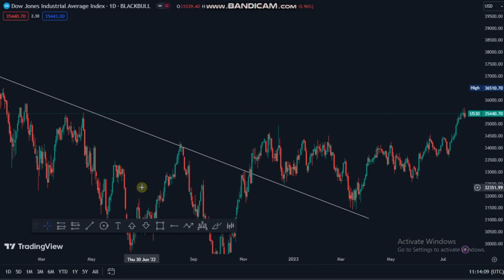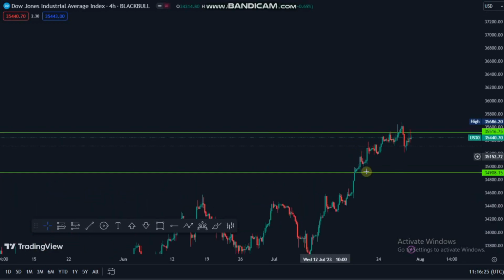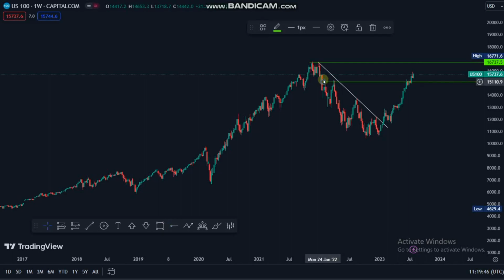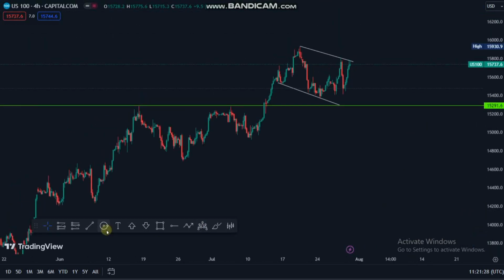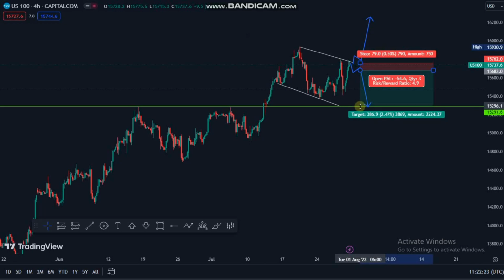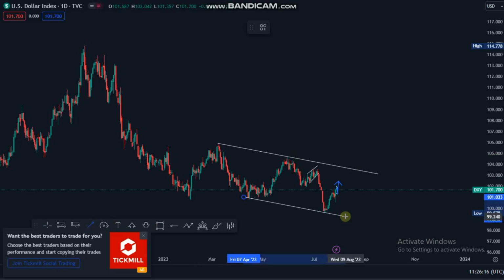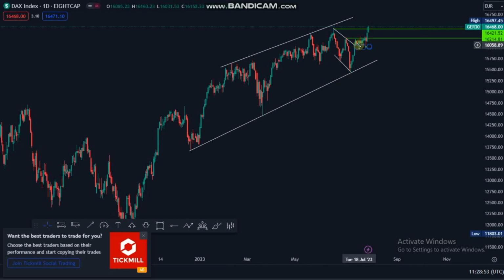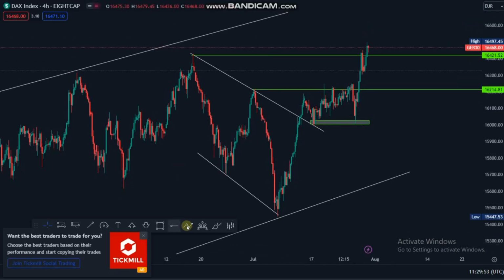WEEKLY MARKET OVERVIEW (US30, NASDAQ, DXY, GER30)